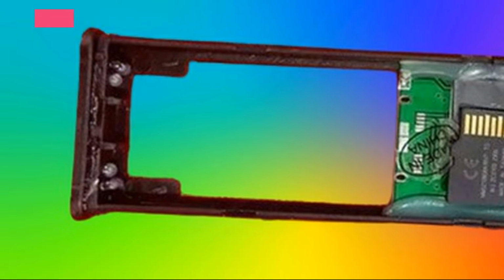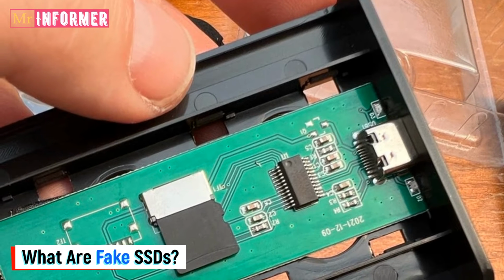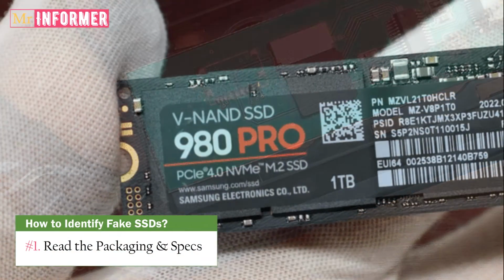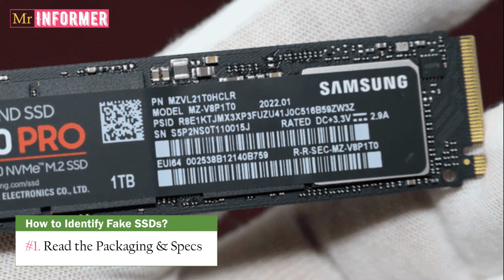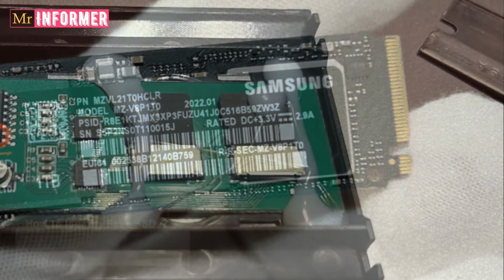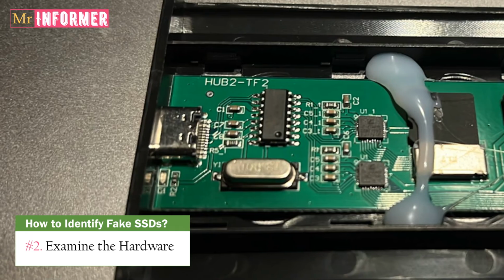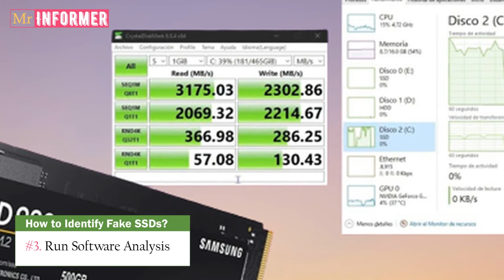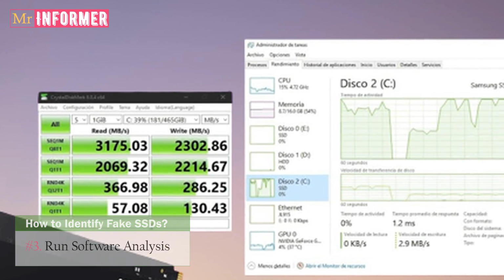How to Identify a Fake SSD?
Fake SSDs could potentially have a variety of issues, including unpredictable failures, fake capacities, and poor data transfer rates, even though they may seem real.

It is very easy to identify fake SSDs: look for inadequate packaging, extremely low prices, missing or forged serial numbers, and indications of cost-cutting methods on the hardware. Perform a software study by transferring big files, monitoring data transfer rates, launching apps or games, and verifying the real storage capacity to verify whether an SSD is genuine.